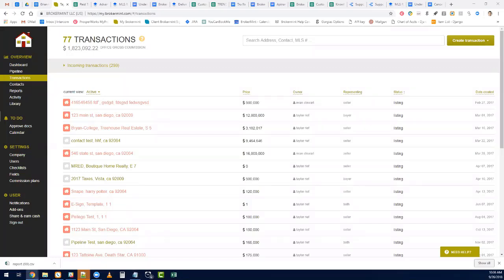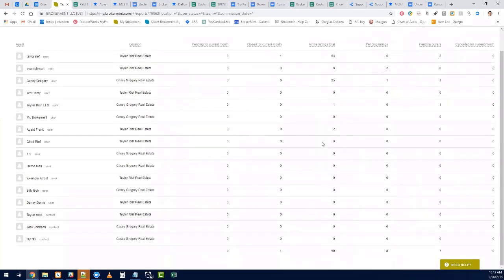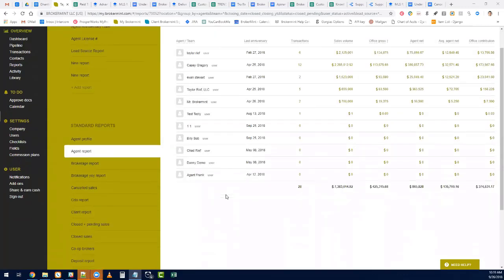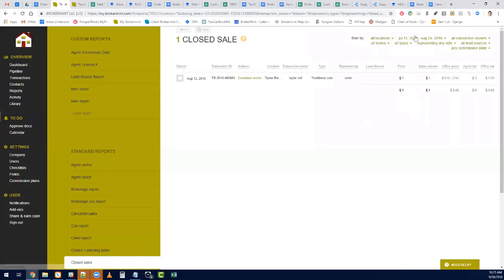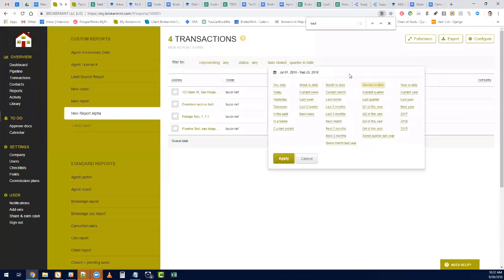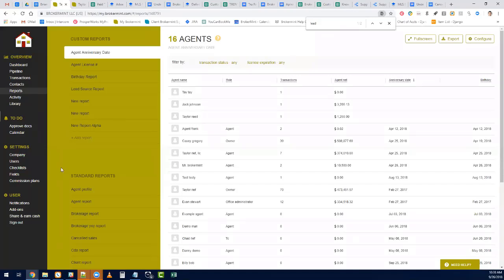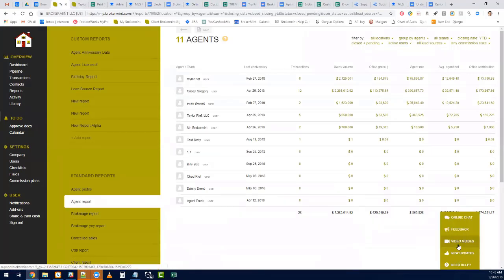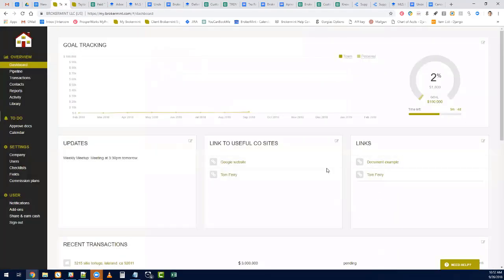Live Webinar: "Brokermint Analytics"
You do not feel yourself confident enough while working with reports? Then you need to watch this Live Webinar!
The video below will guide you through the favorite reports to review and to build, letting you see the information that you need to see and how you want to see it!

Agenda:
- Agent Performance Data
- Brokerage Performance Data
- Custom Transaction Reports
- Custom Agent Reports
- Goal Tracking